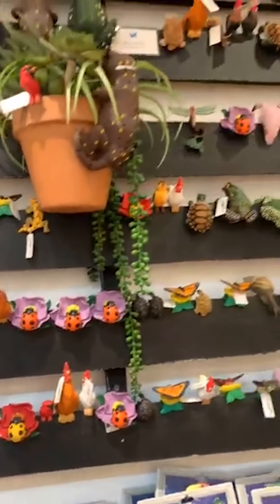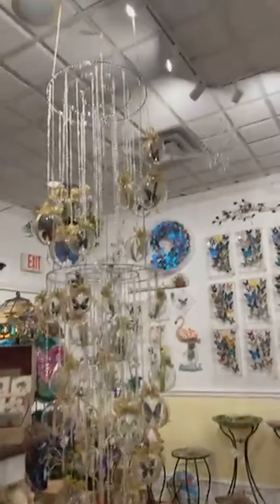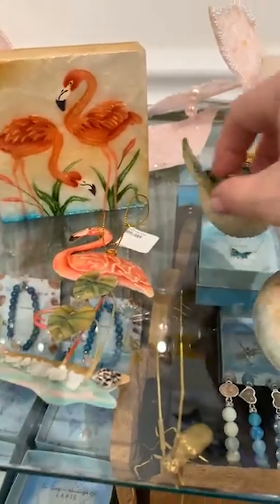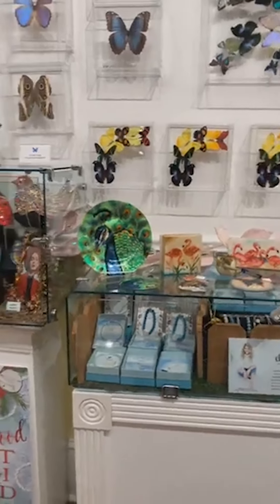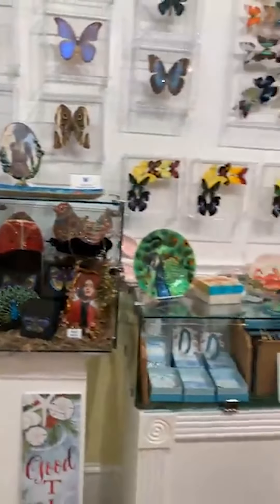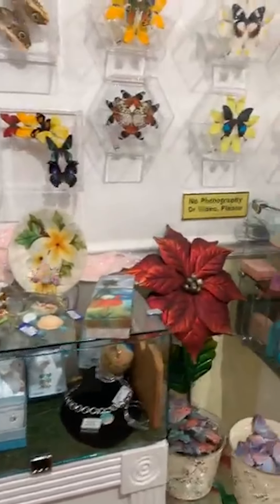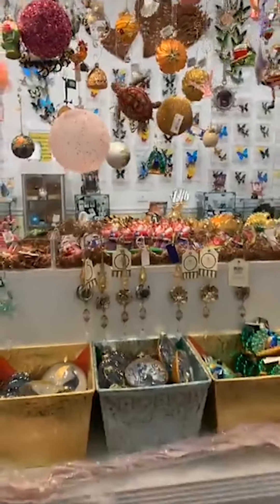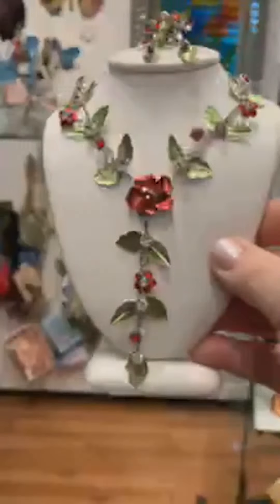Shopping Thursday 12-2-21